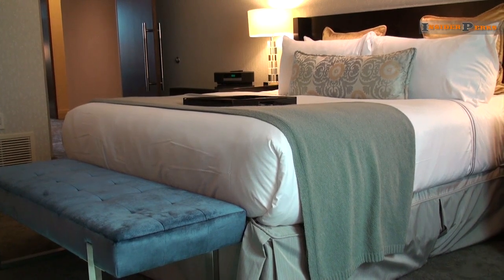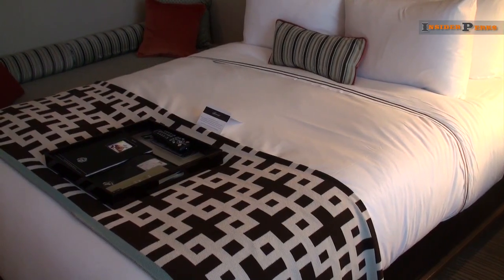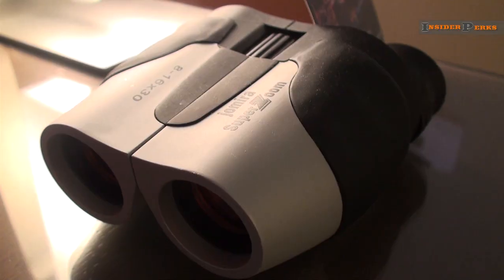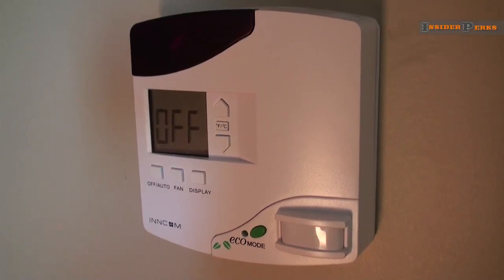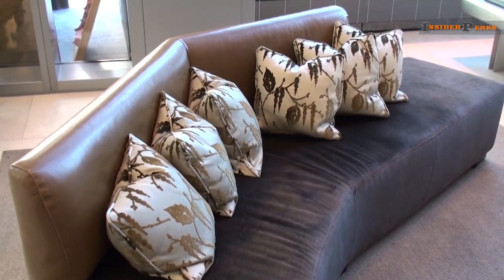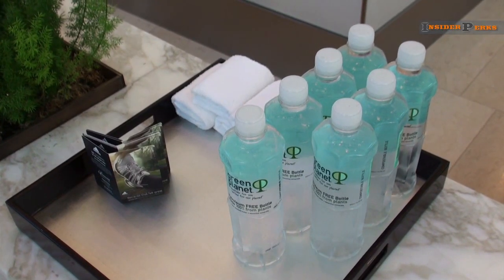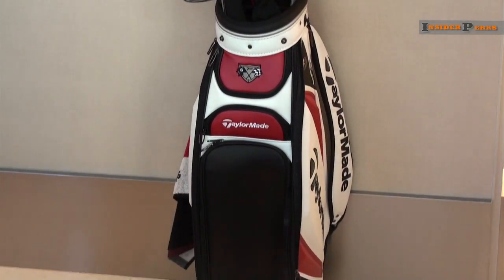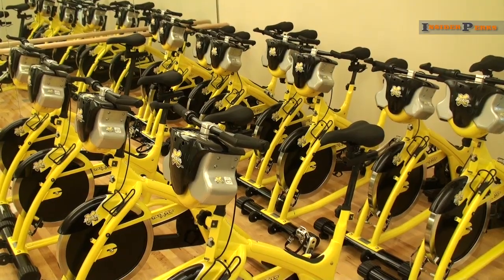Fairmont Hotel Pittsburgh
Recently opened in March of 2010, the Fairmont Hotel in Pittsburgh, PA is one of the only hotels in the world to receive LEED Gold Certification for its efforts to make the property as "green" as possible.  Check it out in this exclusive travel video.

Insider Perks is a media company focused on producing high-quality, unbiased travel videos that you can use to help plan your next vacation.